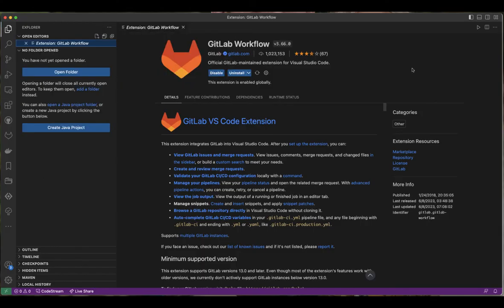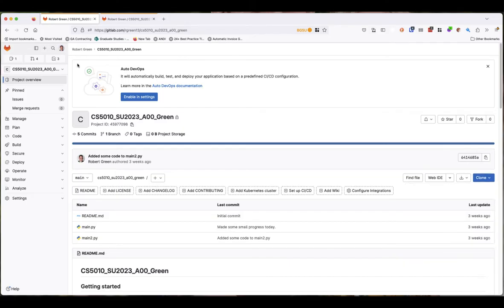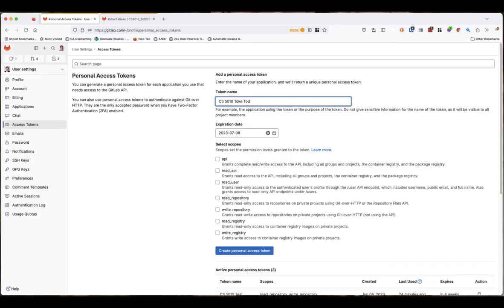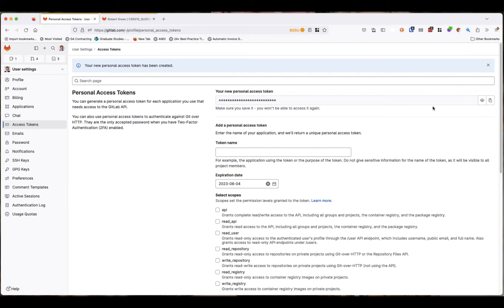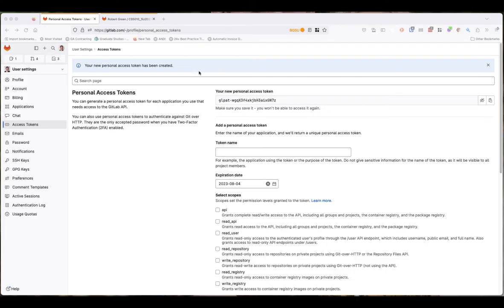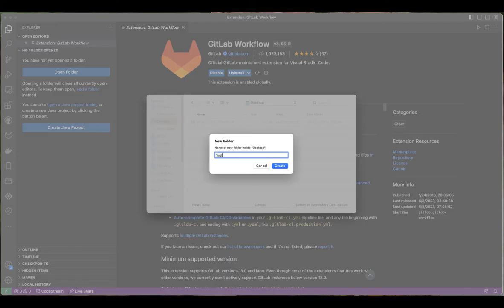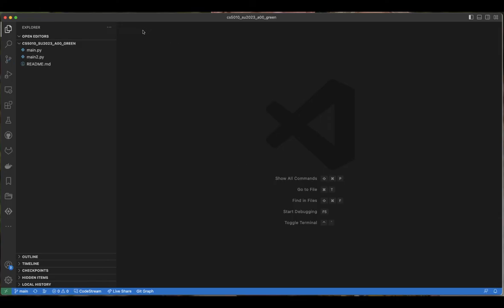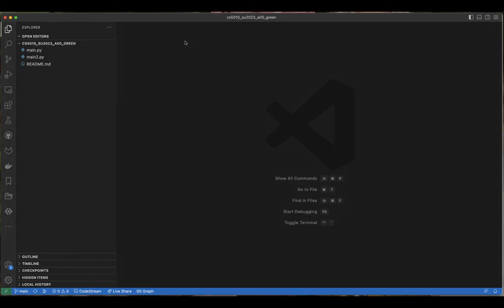CS5010: Cloning a Repository with HTTPS, Gitlab, & VSCode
How to clone a repository in VSCode using Gitlab Personal Access Tokens